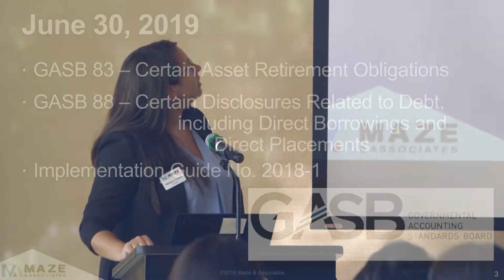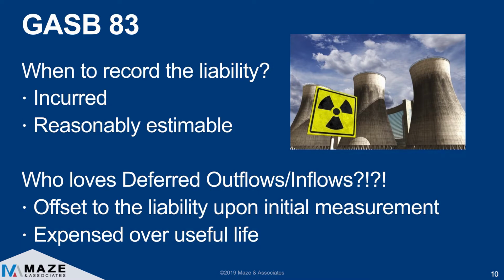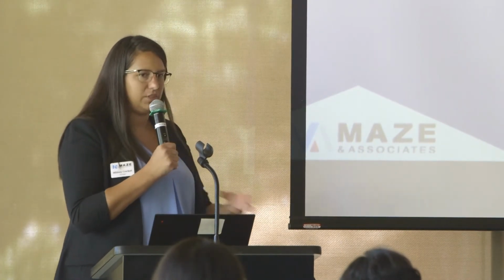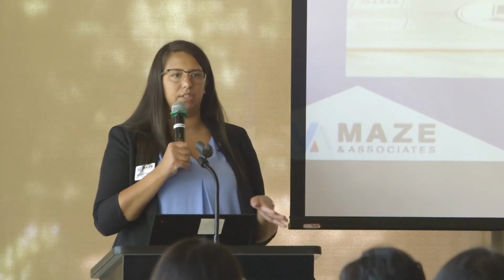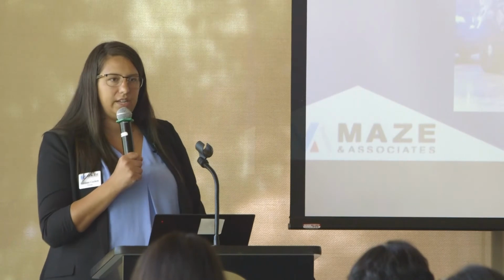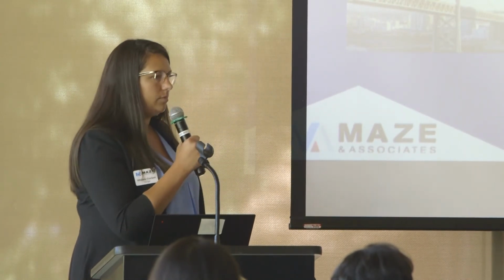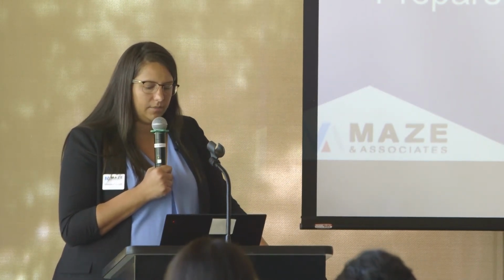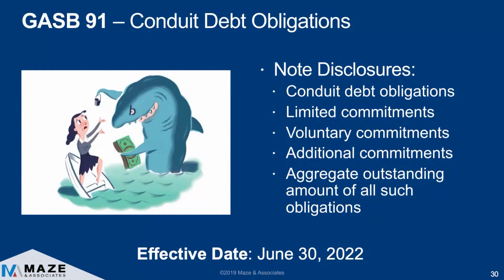Maze Live 2019 - GASB Update